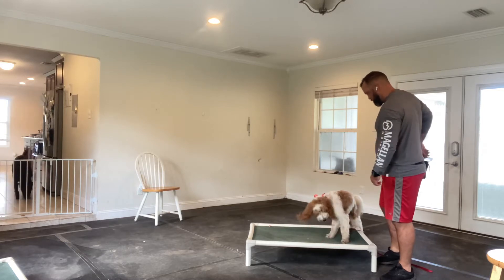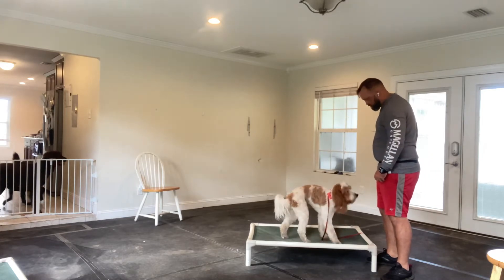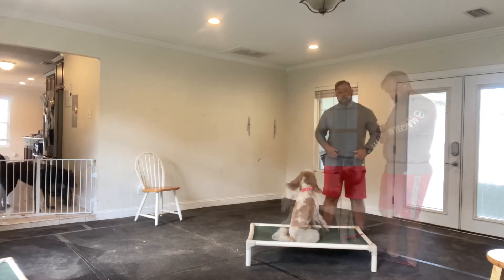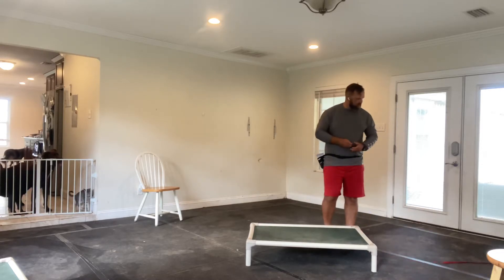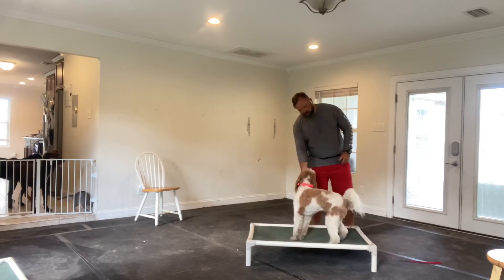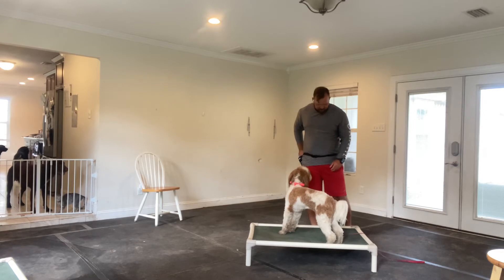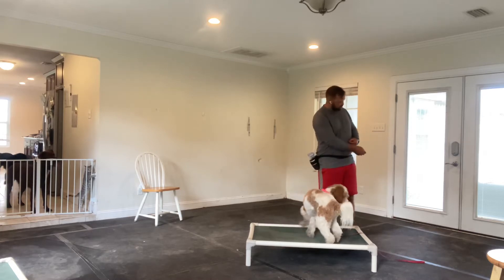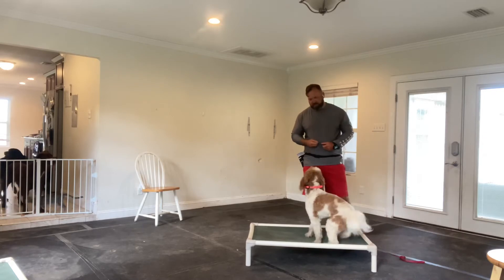Shaping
Successive approximation or learning through self discovery. Shaping is a powerful way to train and one of our favorite ways